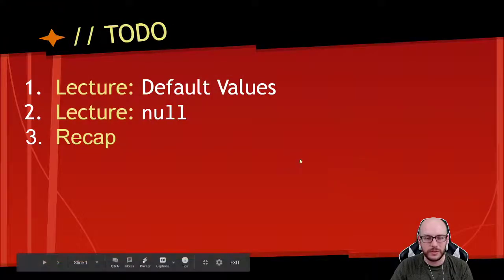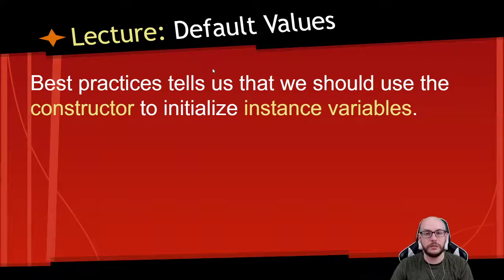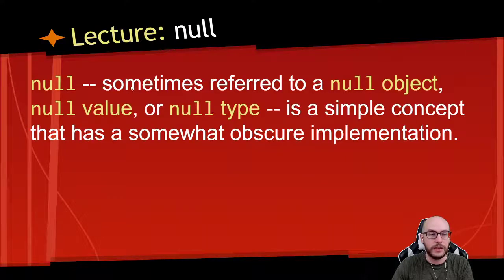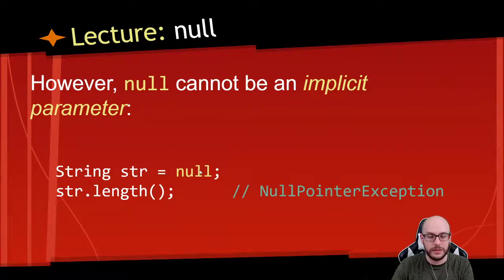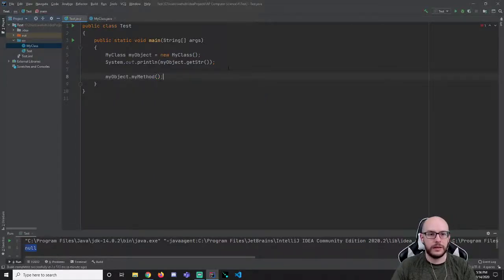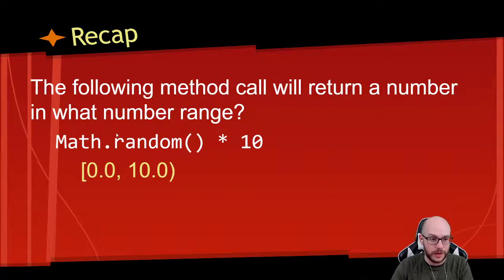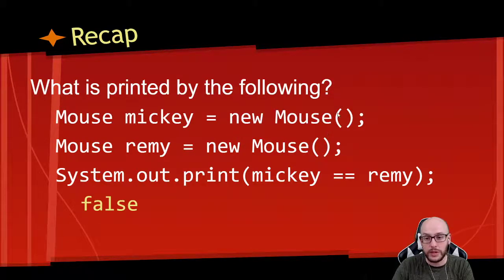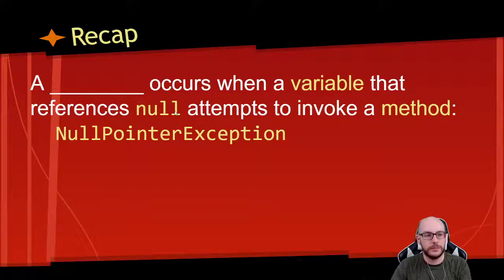[CSA] Default Values, null